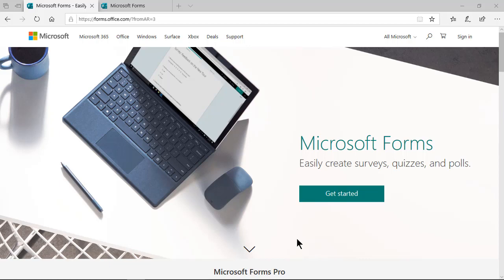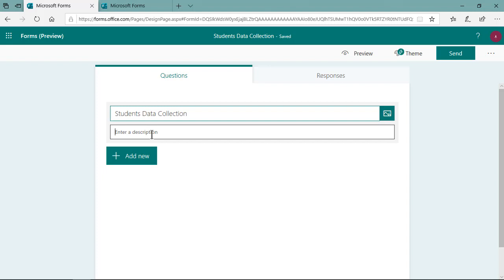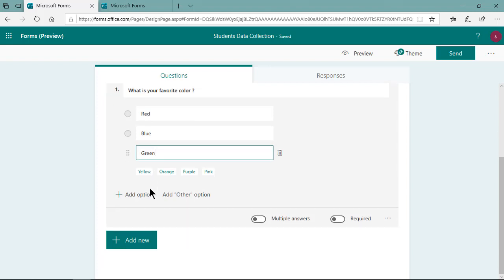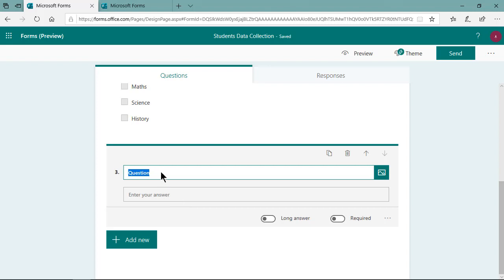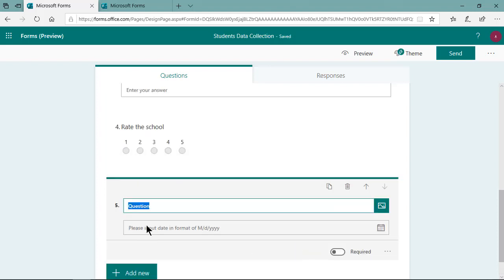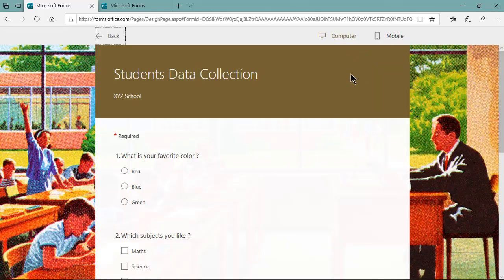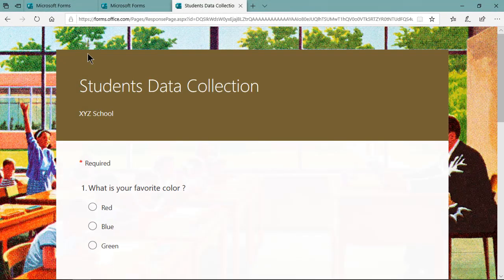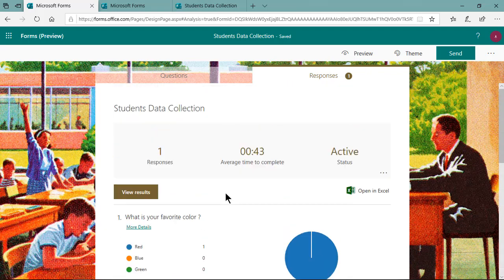How to Microsoft Forms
Microsoft Forms is a simple, and easily allow to create surveys, quizzes, and polls.